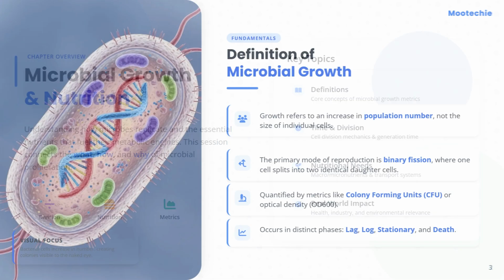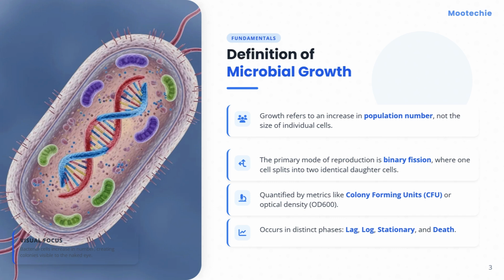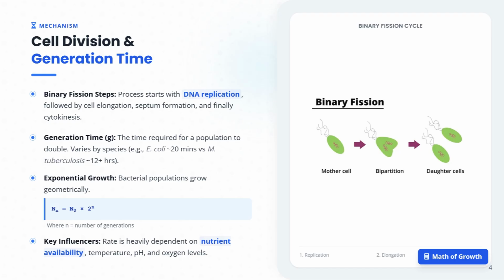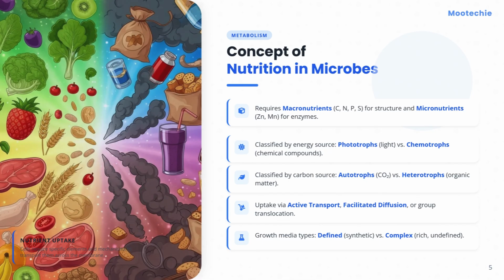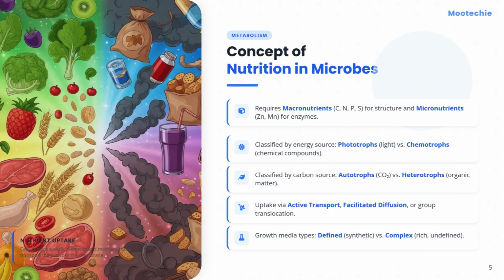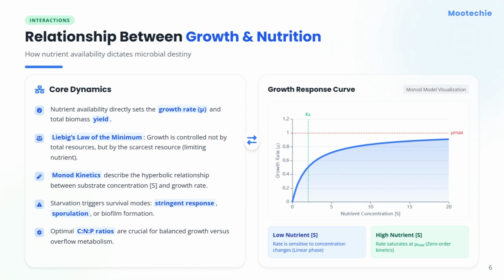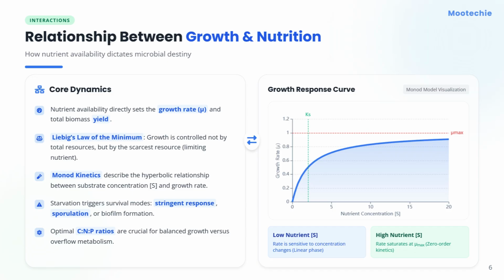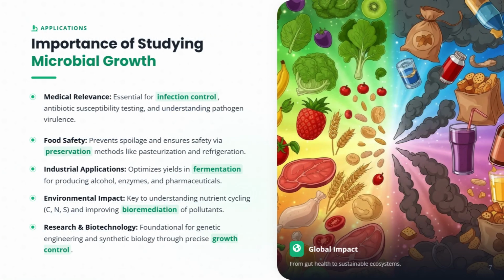Microbial Growth & Nutrition | Cell Division, Growth Curve & Nutrient Requirements | Mootechie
Microbial growth and nutrition are core concepts in microbiology that explain how microorganisms multiply and survive in diverse environments. In this visual-heavy, exam-oriented lesson, we explore microbial cell division, binary fission, generation time, growth measurement, and growth phases including lag, log, stationary, and death phases. The session also covers microbial nutrition, detailing macronutrients and micronutrients, energy and carbon source classifications, nutrient uptake mechanisms, and laboratory culture media. You’ll learn how nutrient availability controls growth rate through principles like Liebig’s Law of the Minimum and Monod kinetics, and why these ideas are critical in medicine, food safety, industry, and environmental microbiology. Designed with clean visuals, minimalistic slides, and clear explanations, this video is ideal for microbiology, life science, ICAR, dairy, food technology, and biotechnology students preparing for exams or strengthening fundamentals.